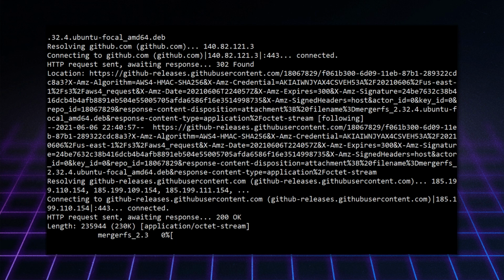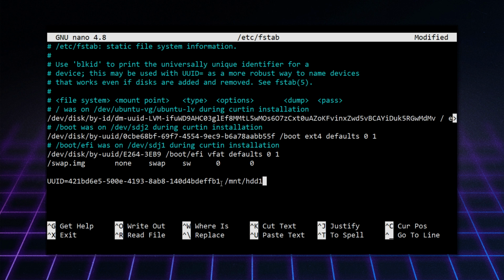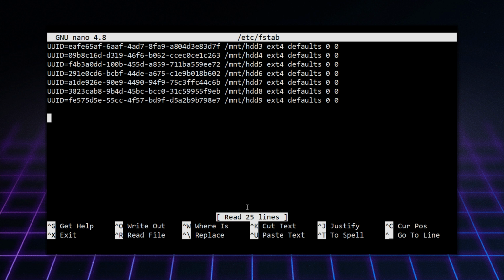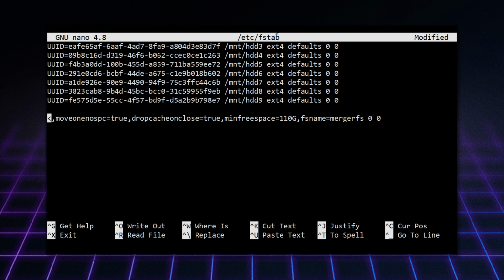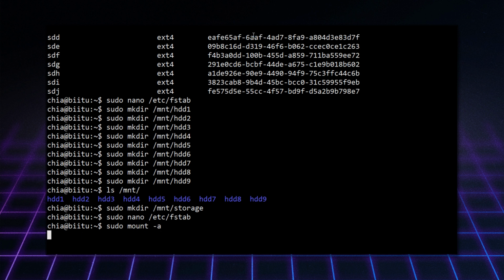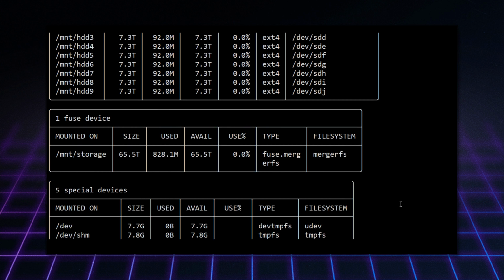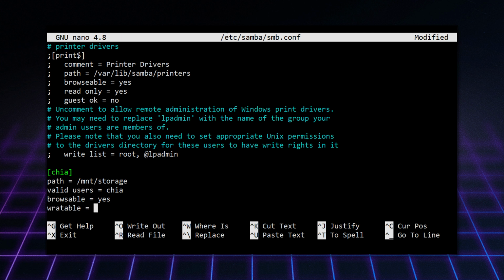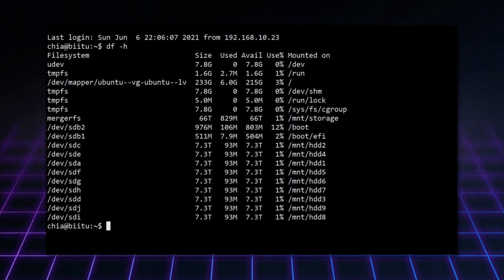I ditched TrueNAS for MergerFS - Chia Plot Storage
So TrueNAS CORE wasn't really working for me, so I go back to the drawing board and install Ubuntu Server with MergerFS instead.

► Timestamps:
00:00 Intro
01:28 Replacing RAM
02:27 Installing MergerFS
03:26 Formatting drives
03:50 Auto mounting drives
05:13 Setting up MergerFS
07:37 Testing
08:21 Installing DUF
08:43 Creating Samba share
10:54 Installing Docker
11:20 Outro